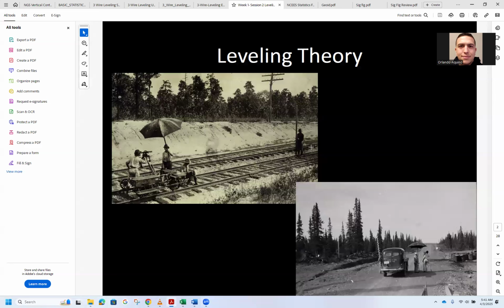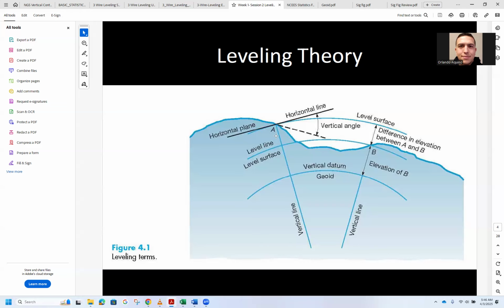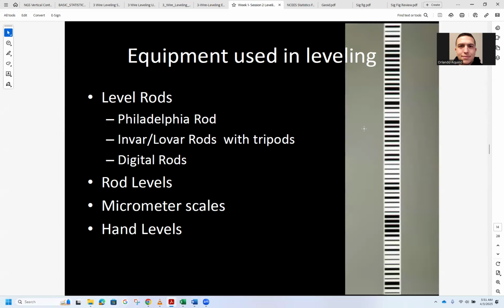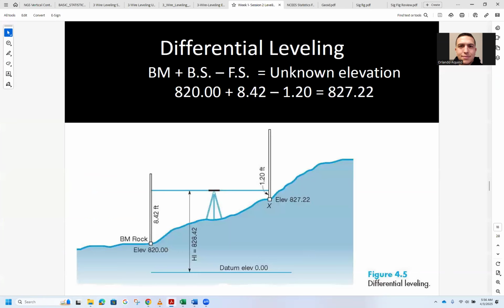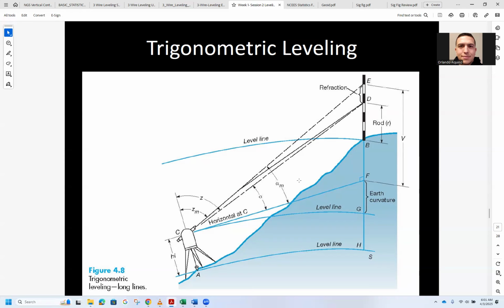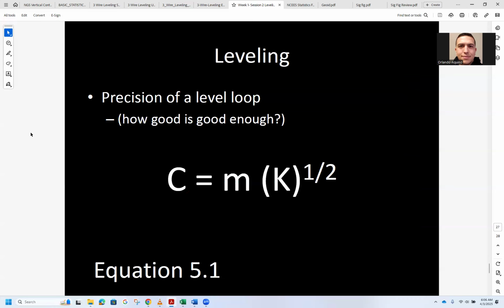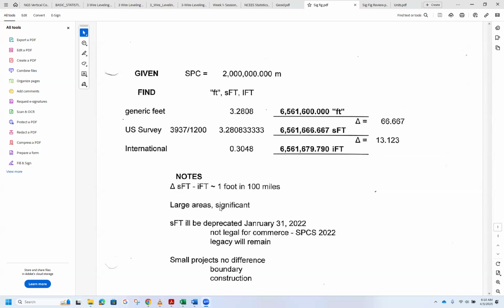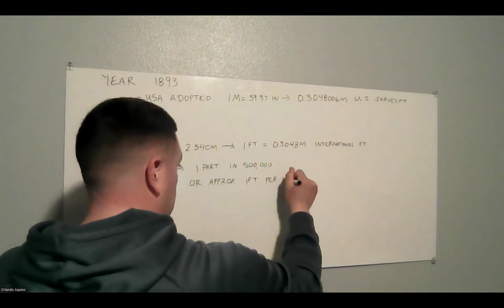Week 1 Thursday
GME 162 Differential Review